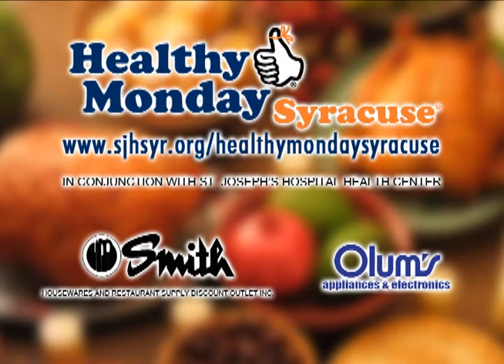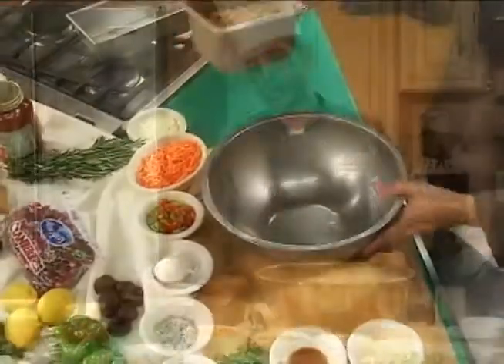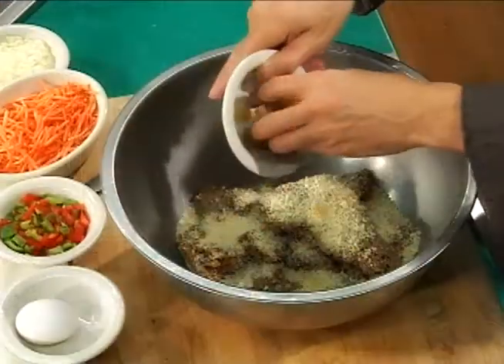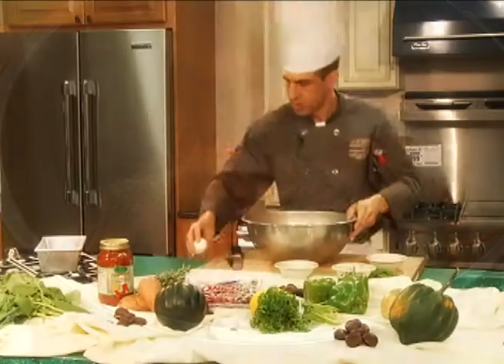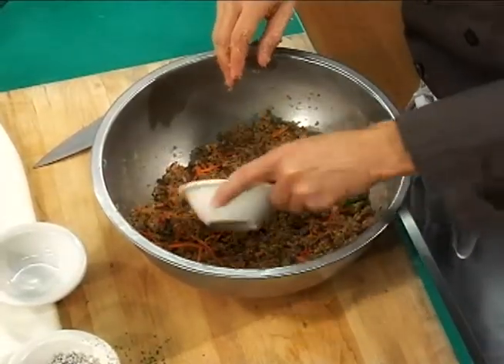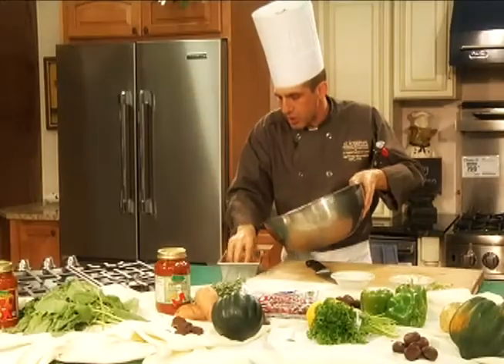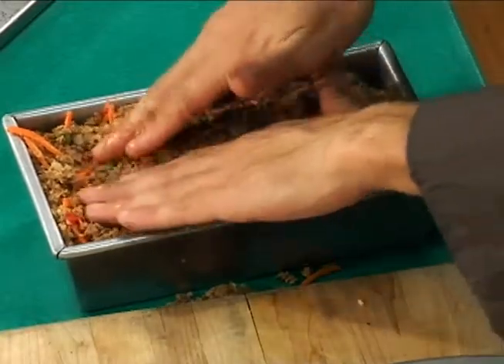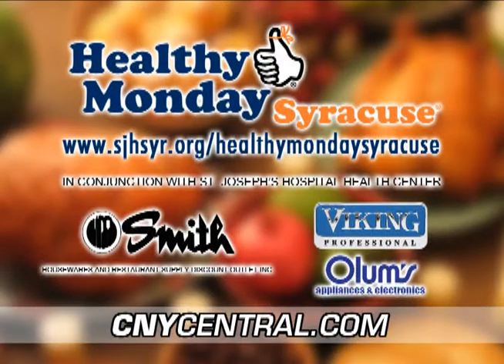Healthy Monday: Meat Loaf